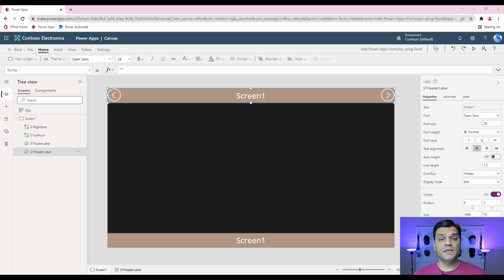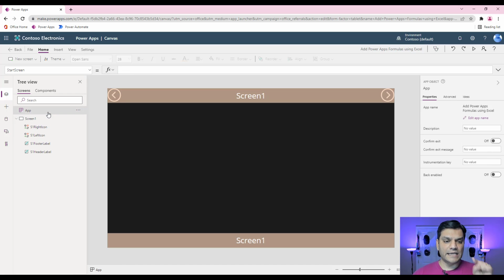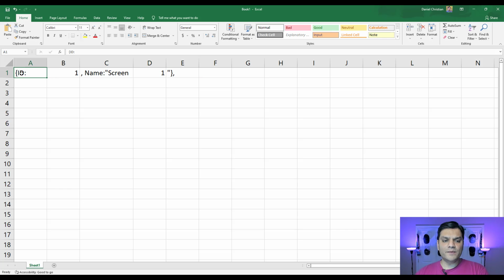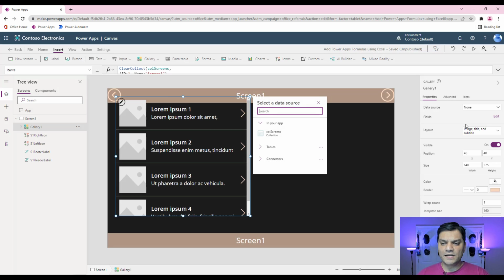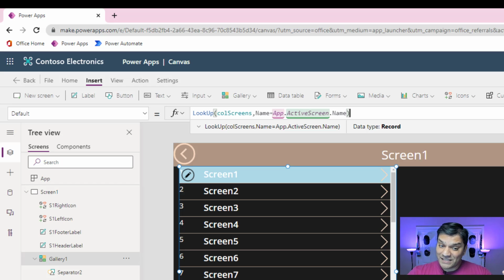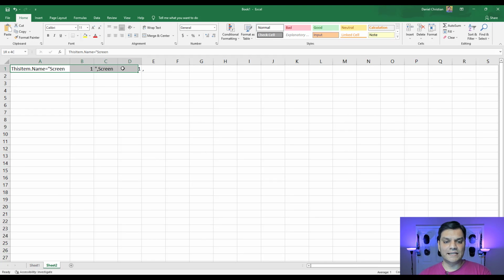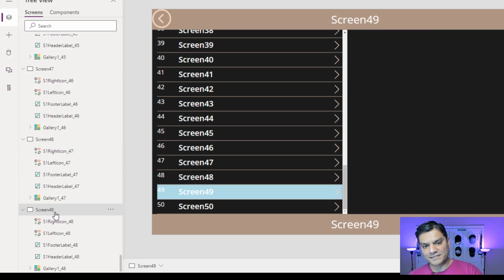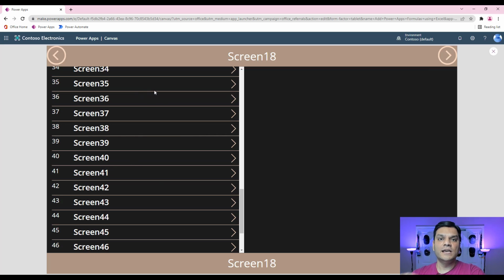Add Power Apps Formulas Using Excel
Hey Everyone,
In this video we'll deep-dive in how you can add and update Power Apps formulas using Excel. We focus on this scenario where I have a gallery used to navigate through 50 screens in a canvas app. I'll show you how you can use Excel to quickly create that large formula.

Introduction 0:00
The fundamental screen 0:55
     - Adding App Active Screen formula 2:39
Build the collection 4:15
Adding a gallery 10:20
     - Default property of the gallery 12:52
     - Navigate with If functions 14:50
Duplicate screens 19:08
Demo 23:10
Conclusion 24:17